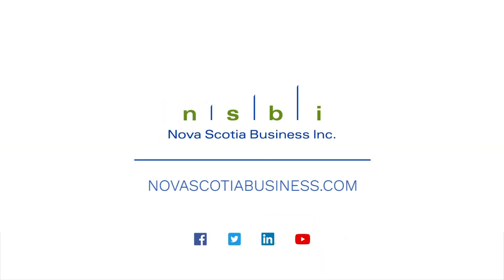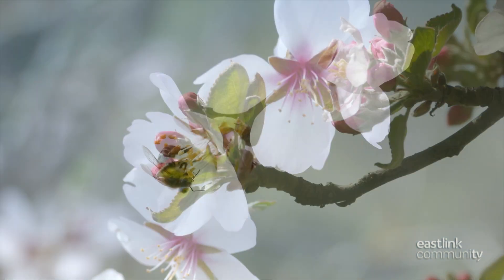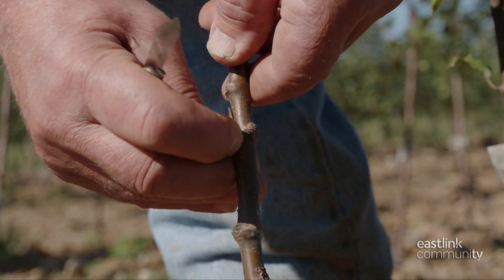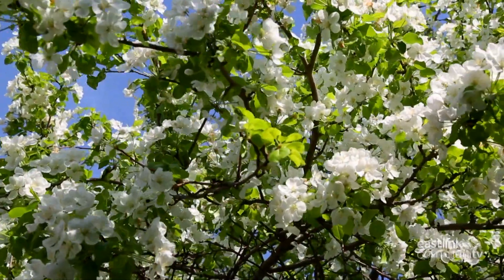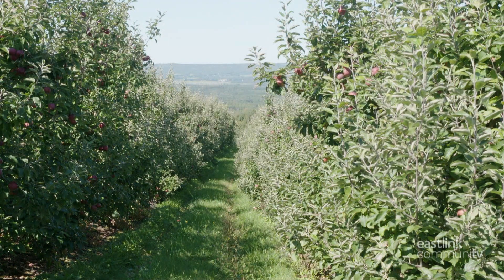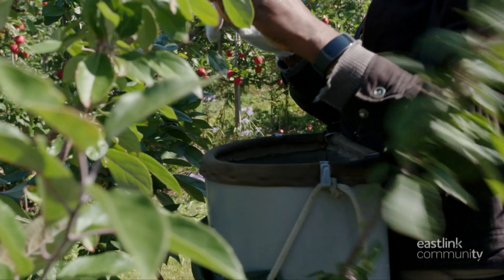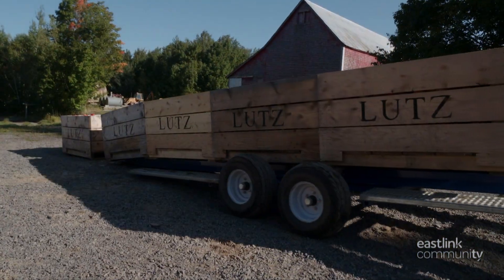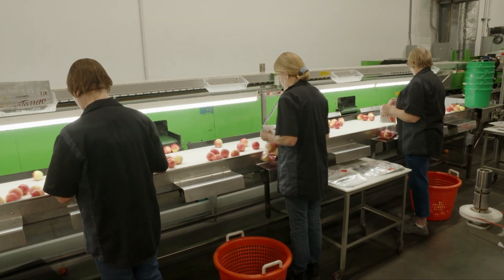Lutz Family Farm (apples) on Maritime Made - Eastlink Community TV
Check out Maritime Made on Eastlink Community TV Channel 610!  Also available with Eastlink OnDemand.
At the fifth generation Lutz Family farm, you’ll find farmers Janice and Larry Lutz along with their family and workers running a big operation - cultivating and growing multiple varieties of apples: sunrise, sweet tango, ginger gold, macIntosh, cortland, honey crisp, northern spy, golden delicious, red delicious, ambrosia, sonya and jonagold.
Working together with the Scotian Gold farmer owned cooperative, apple farmers have created a high tech sorting, grading, washing and packaging facility.  You won’t believe this farm to table journey.